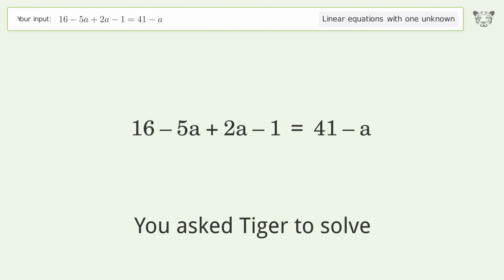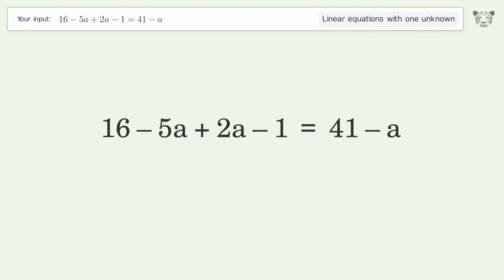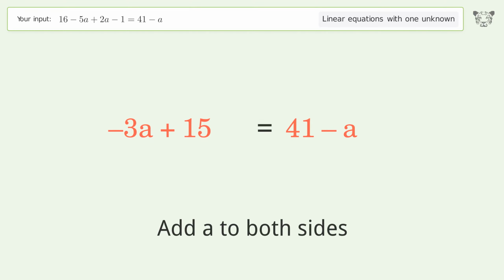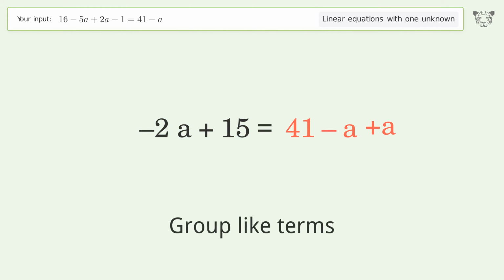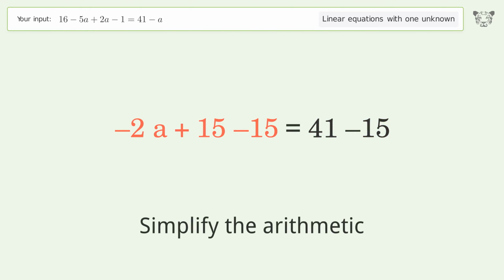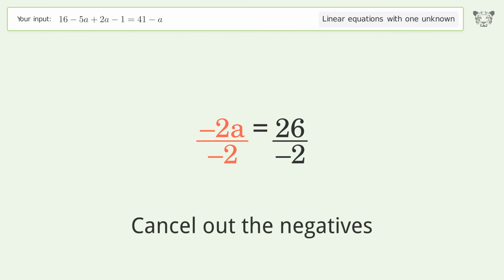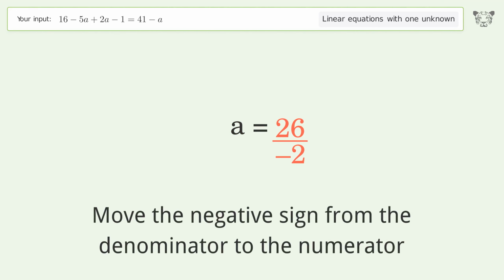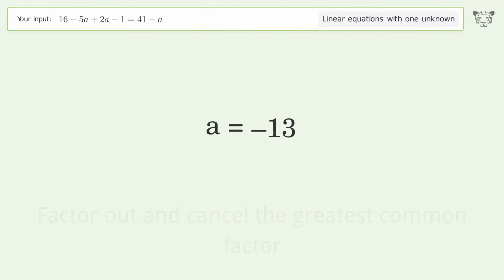Linear equation with one unknown: Solve 16-5a+2a-1=41-a step-by-step solution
Solving 16-5a+2a-1=41-a using the linear equation with one unknown solver

for a step-by-step and more tips and tricks for dealing with linear equations with one unknown.